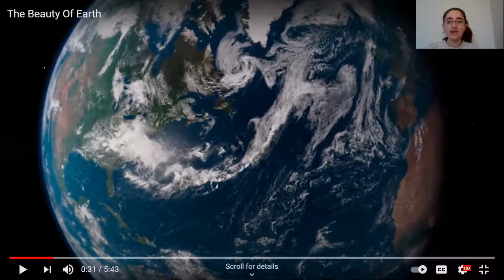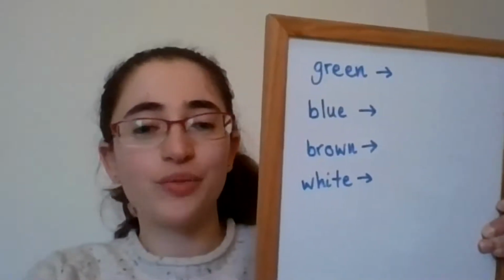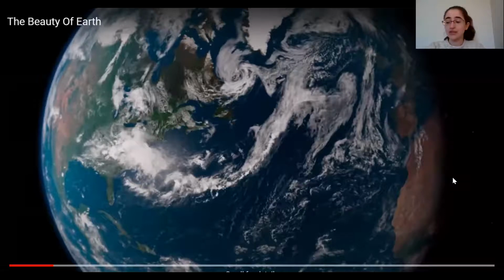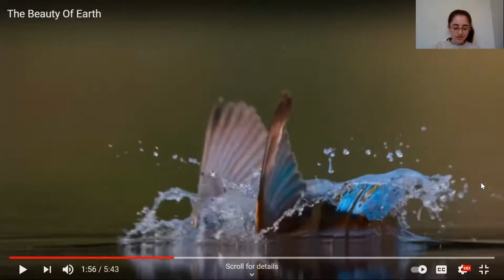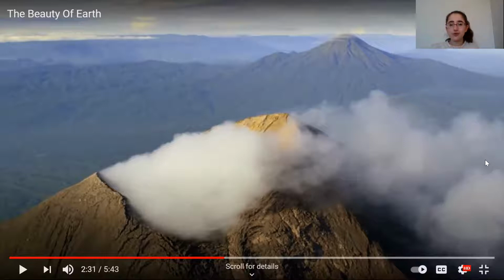Year 2 - Our Diverse Planet Introduction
Watch carefully as Miss Filipe introduces the new learning topic for this term; Our Diverse Planet.
You'll need a pencil and some paper to make some notes of the amazing things you can see. What would you like to learn about our diverse planet this term?